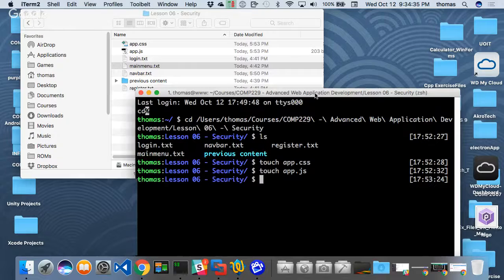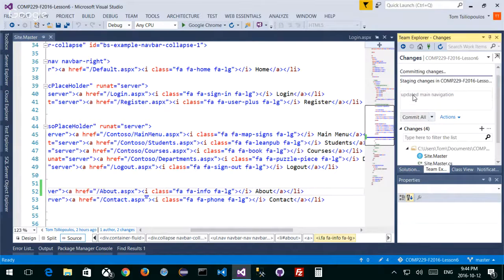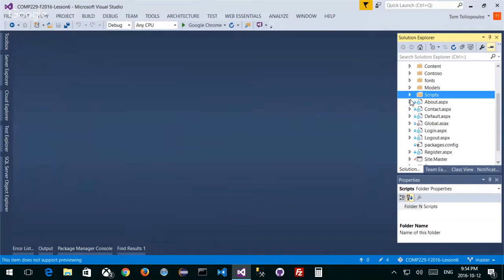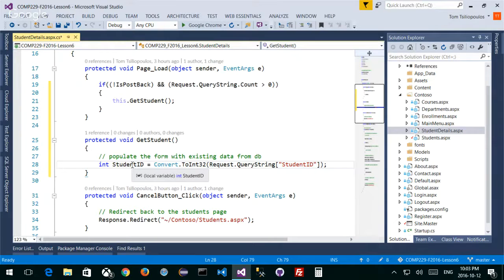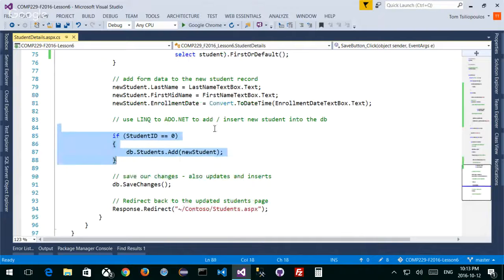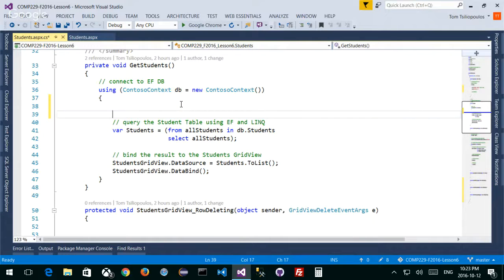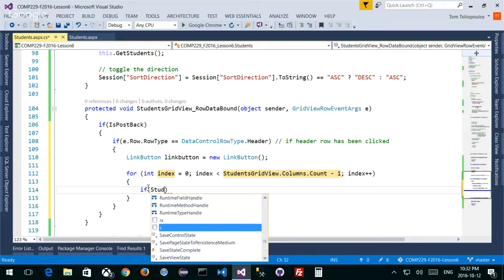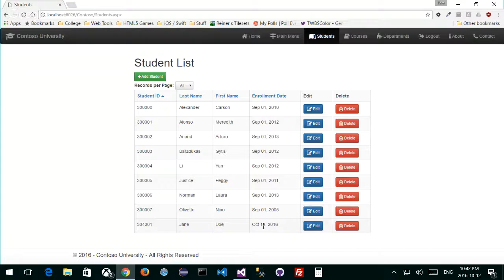COMP229 - F2016 - Lesson 6 - Part 3 - Broadcast